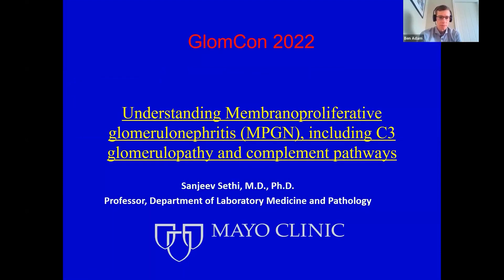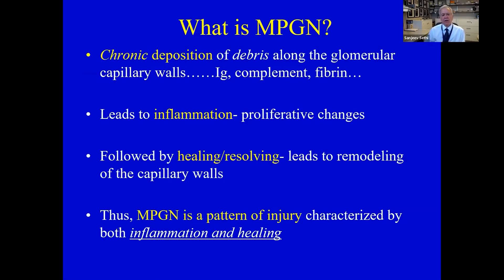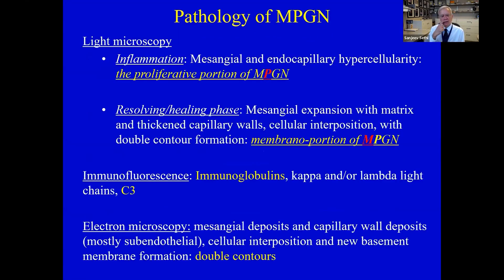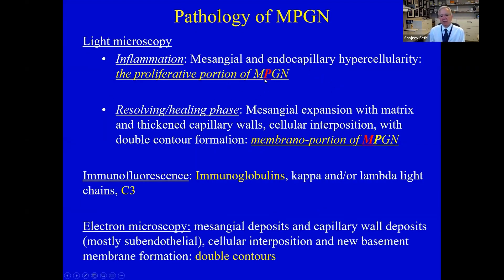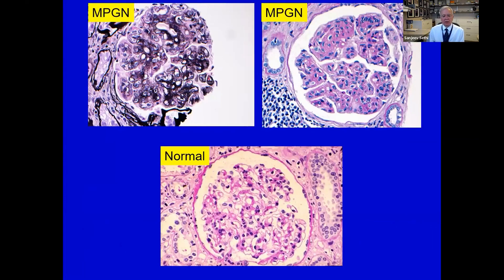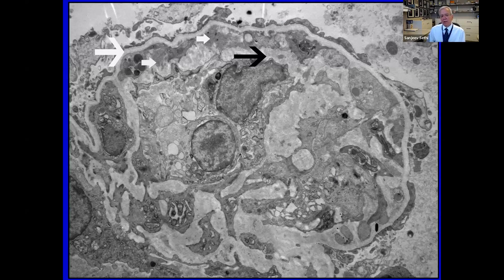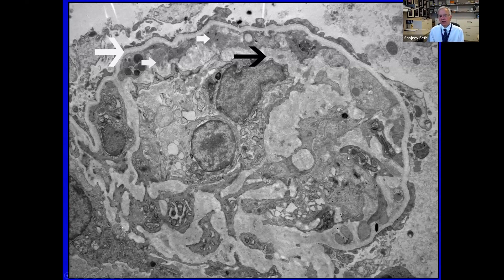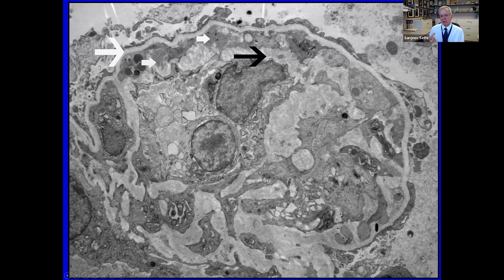MPGN and C3 glomerulopathy 1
Speaker:
Sanjeev Sethi, MD, PhD
Professor
Department of Laboratory Medicine and Pathology
Mayo Clinic
Rochester, USA

This session is moderated by:
Benjamin A. Adam, MD, FRCPC
Laboratory Site Chief & Anatomical Pathology Divisional Director
Associate Professor, University of Alberta
Program Director, Renal and Transplantation Pathology Fellowship
Medical Lead North Sector Clinical Trials and Research
Alberta Precision Laboratories